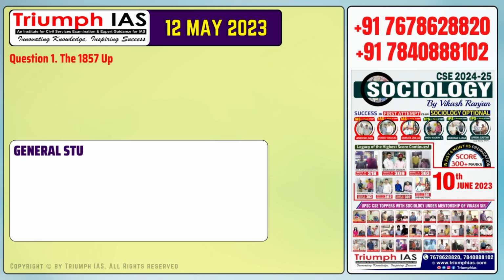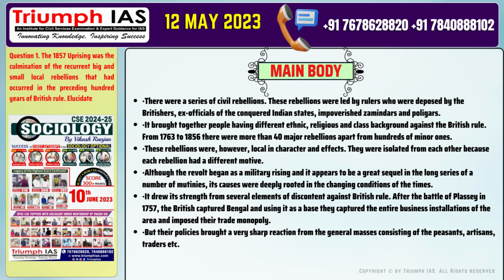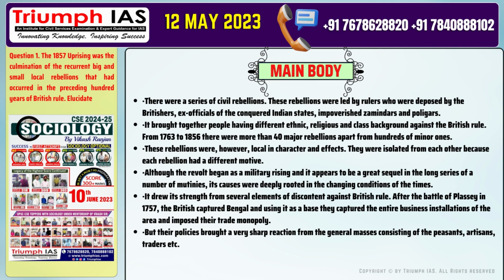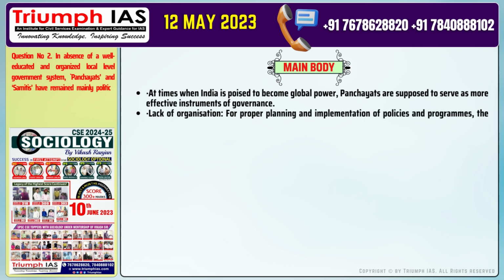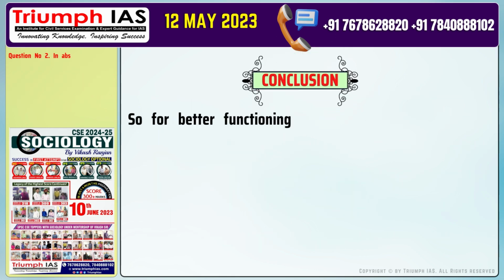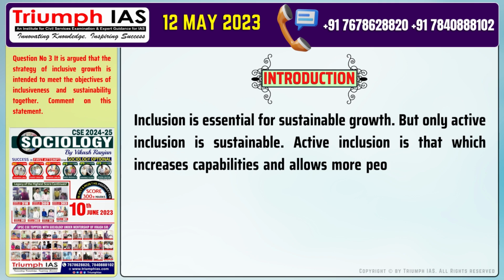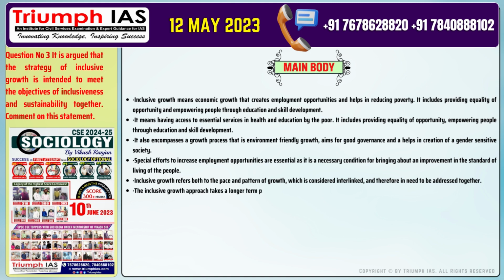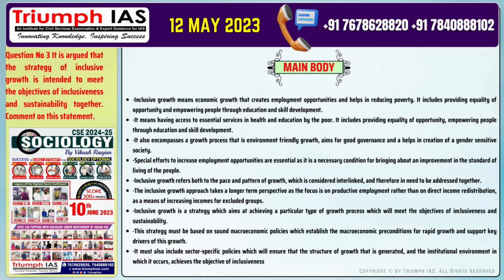Daily UPSC MAINS Practice QNA 12 May for UPSC CSE 2023 Previous Year Questions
Daily UPSC MAINS Practice QNA 12 May for UPSC CSE 2023 Mains Previous 25 Year Questions

✅ Connect Us👇
Triumph IAS
Rakhi Bisht
Admin

ias officer,
1000 mcq polity upsc
upsc mcq